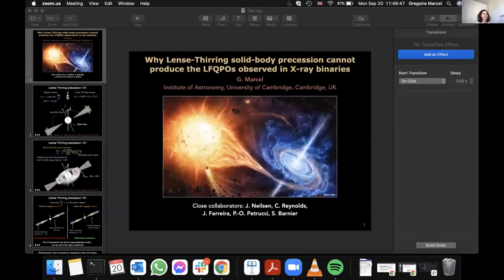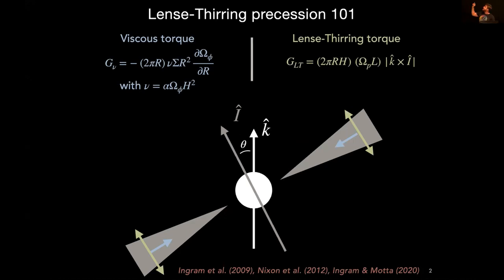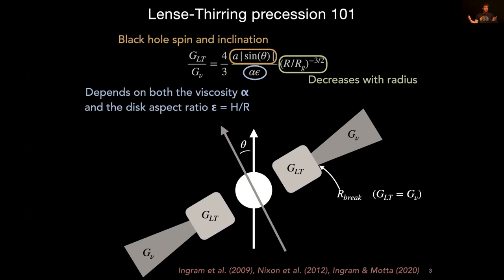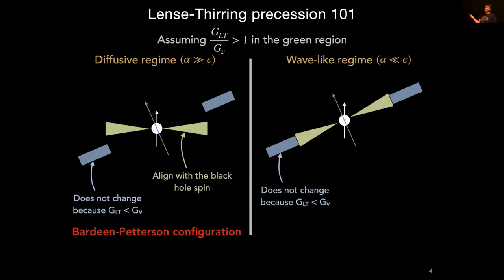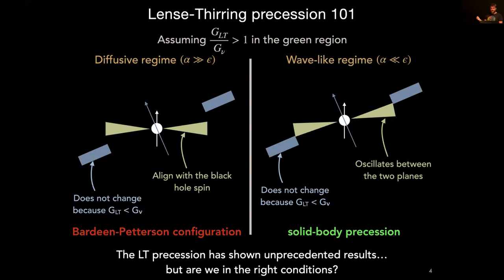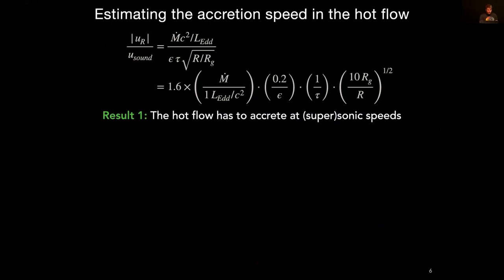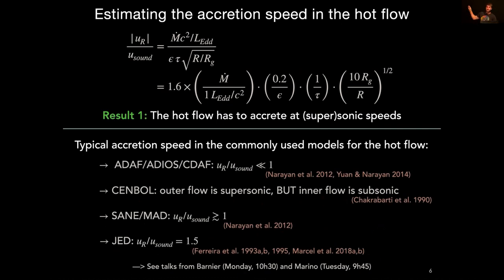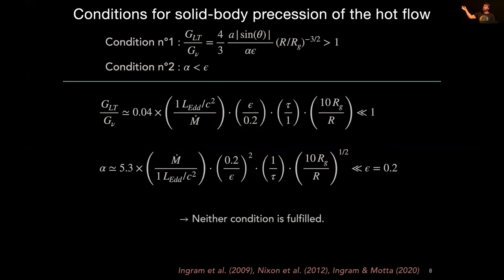Lense-Thirring solid-body precession cannot produce the LFQPOs observed in X-ray binaries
Talk given at the 9th microquasar workshop on September 20th, 2021, in Cagliari